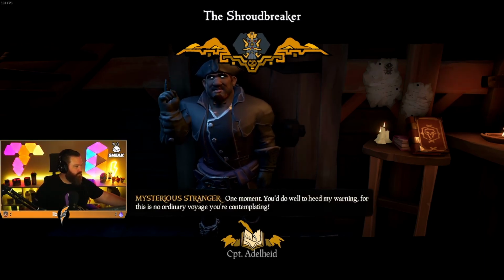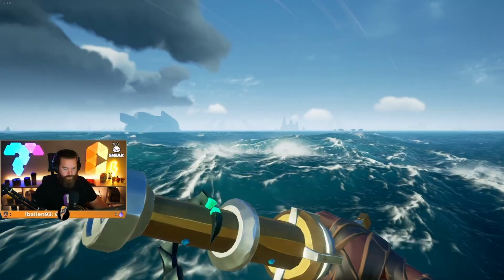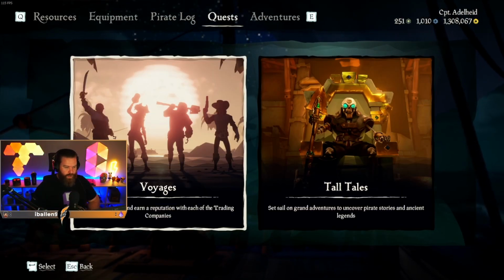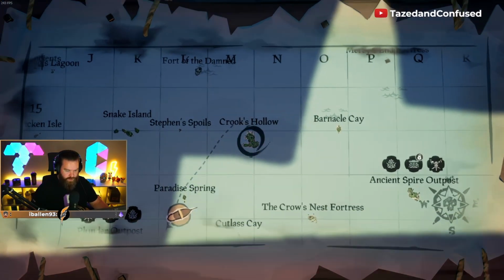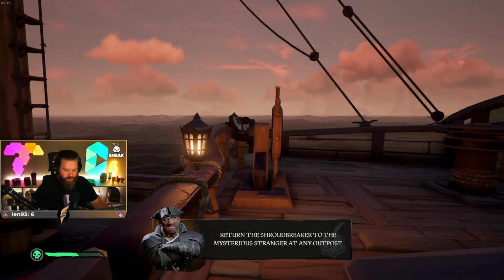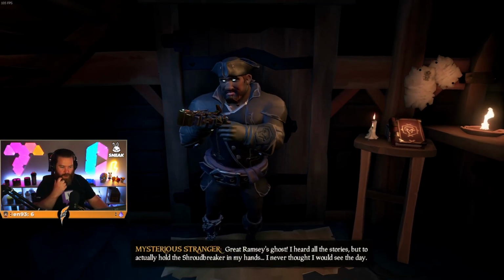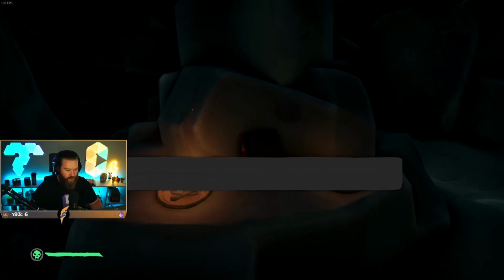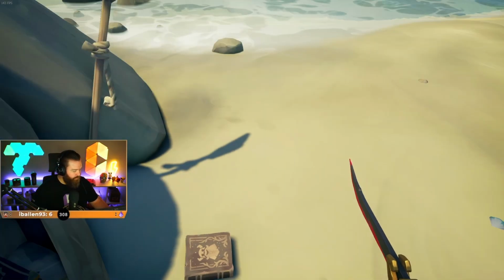Sea of Thieves: The Shroudbreaker Walkthrough + Journals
You can find me live streaming on Twitch Monday-Friday from 6pm-11pm ET!

⏱️Timestamps:
0:00 Introduction
0:35 The Shroubreaker Tall Tale
19:59 Journal #1 - What is the Devil's Shroud?
20:54 Journal #2 - An Ancient Clue?
21:52 Journal #3 - Comings and Goings
23:28 Journal #4 - The Shroud Breaker
24:37 Journal #5 - The Shores of Gold?
25:27 Outro